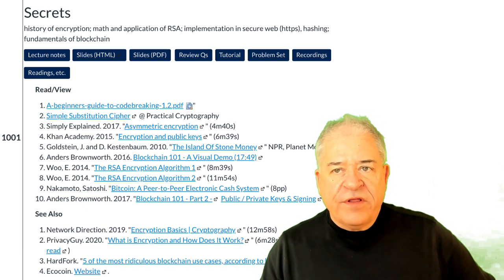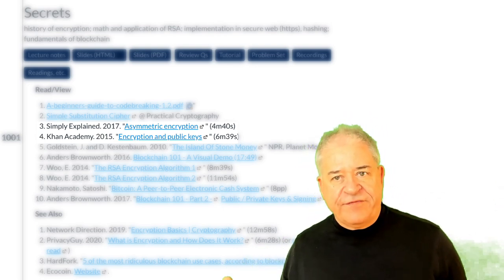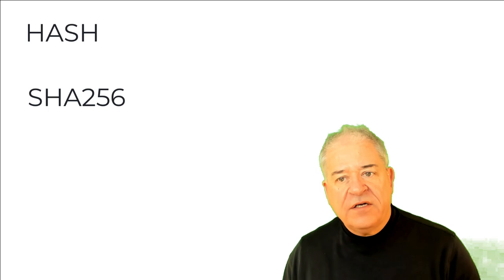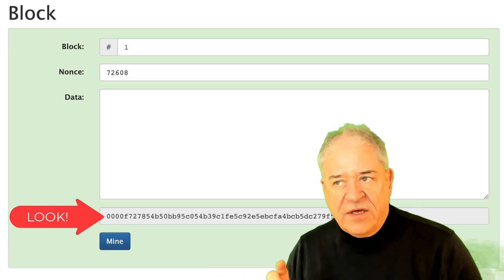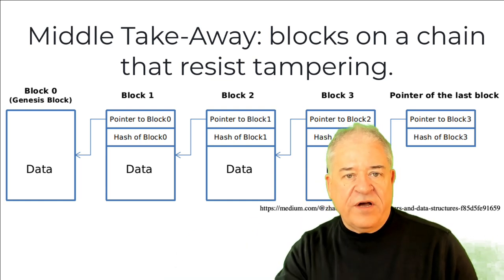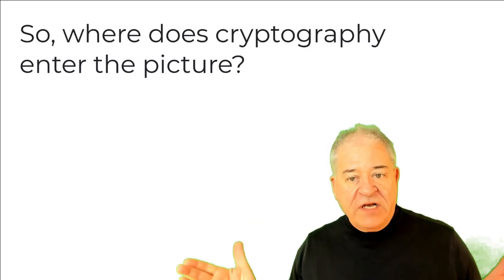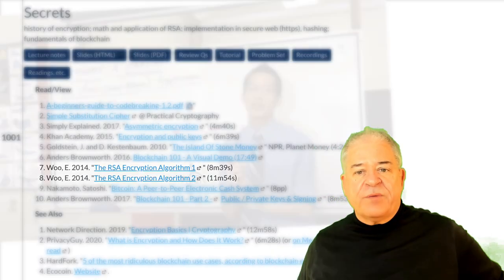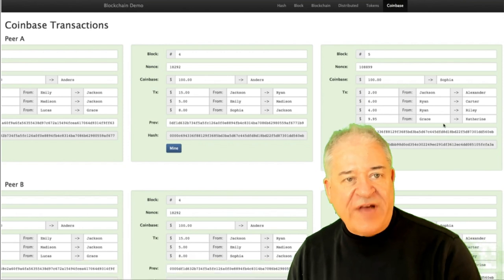how machines keep secrets READINGS 23